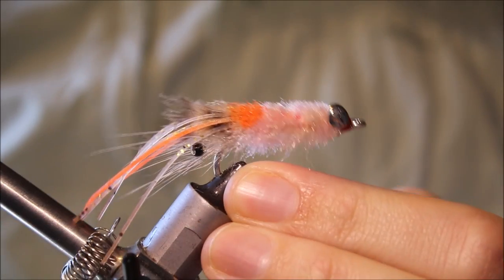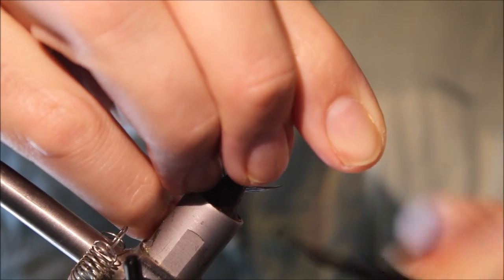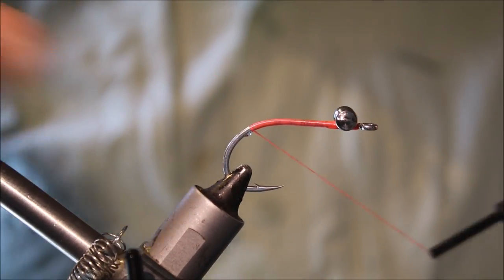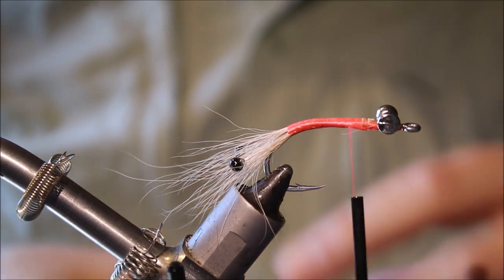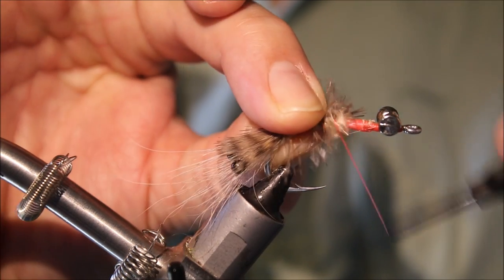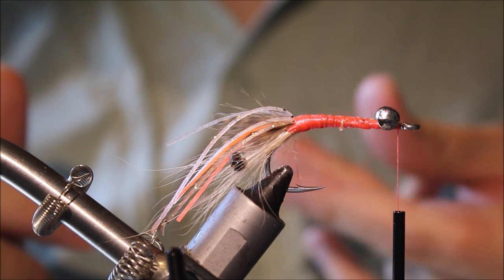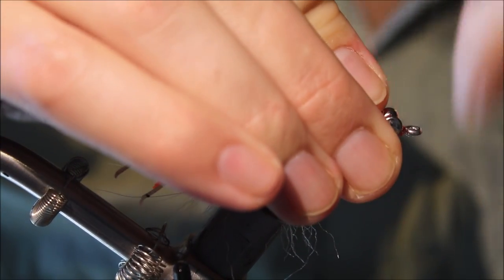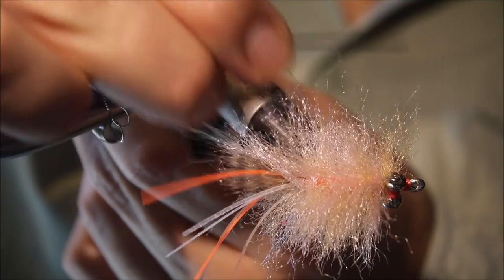Tying the Buck 'n' Dubbed Shrimp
Step by step instructions for a very effective Australian flats fly from the vice of Steve Kirkham.
This shrimp was designed for golden trevally on the flats of North Queensland.  It works for various trevally species and is certainly worth trying for other species too both down under and around the world.
Materials
Hook: Gamakatsu SL12
Weight: Dumbbell eyes
Thread: Fluoro orange or pink
Eyes: Resin  crustacean eyes
Carapace/feelers: bucktail
Mouth parts: Tan grizzle chickabou
Legs: silli legs or fly enhancer legs
Body: 2 colors of EP fibre
Egg sack: orange nail polish